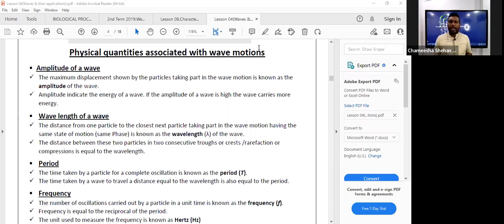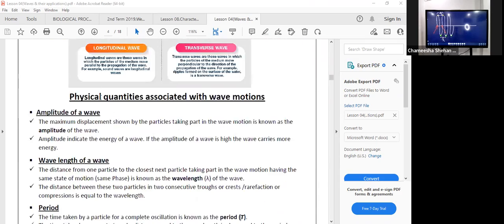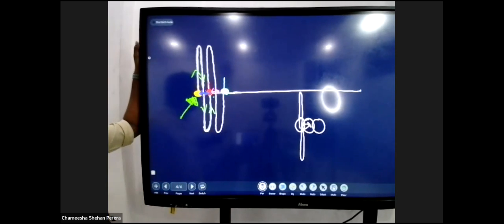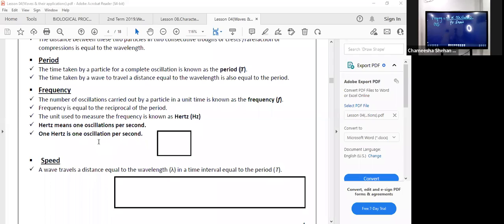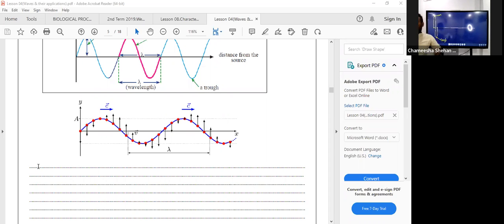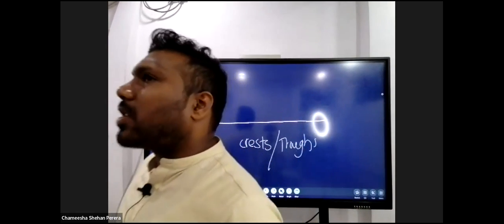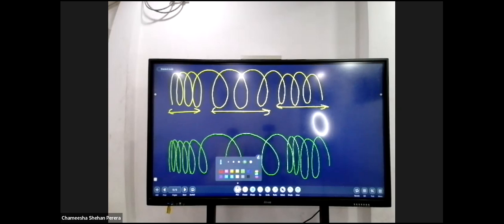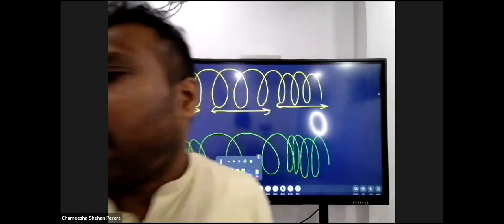04.Waves and their Applications I Day 02 I Grade 11 (2022)